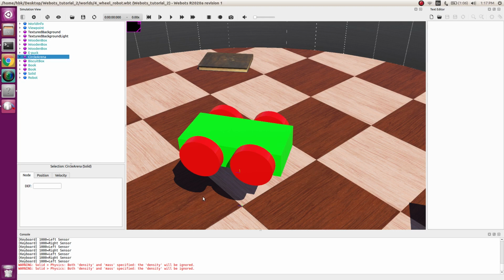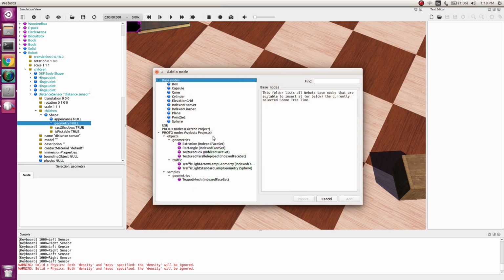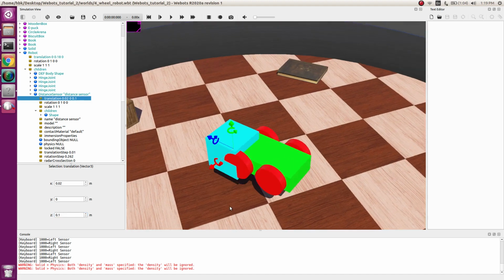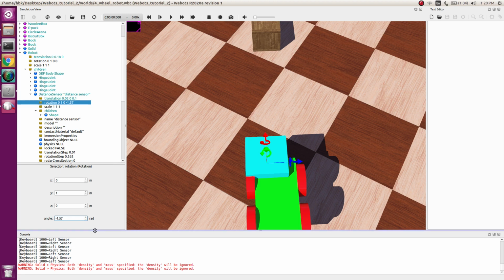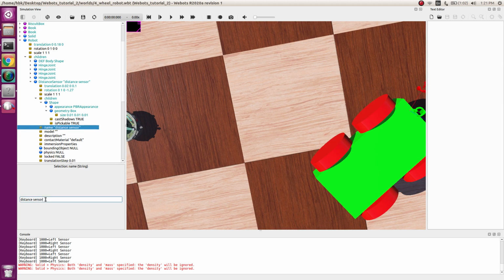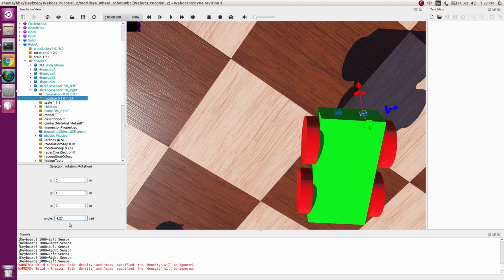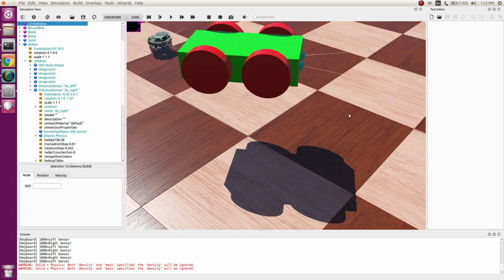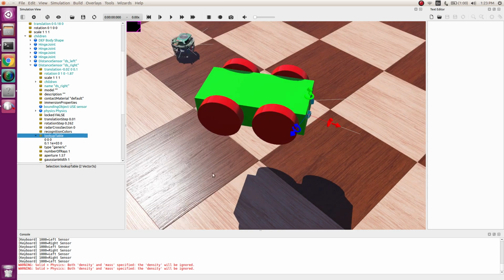Integration of Distance Sensor on Robot | Webots Simulation | [Tutorial 7]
Video from Soft_illusion Channel.

This video will teach you how to use Webots simulator.

Also do make suggestions if you need a tutorial on any other topic.